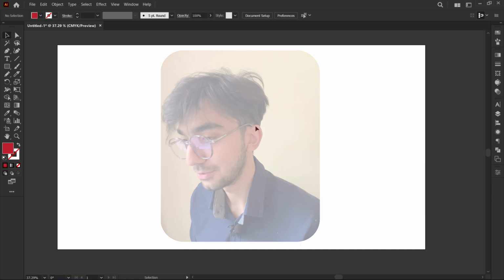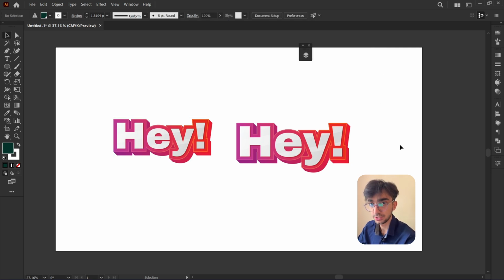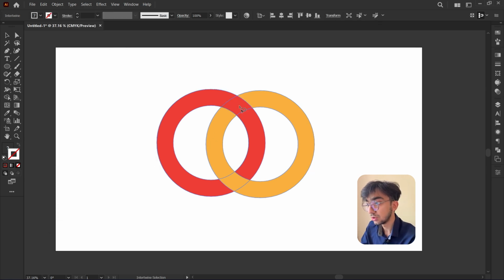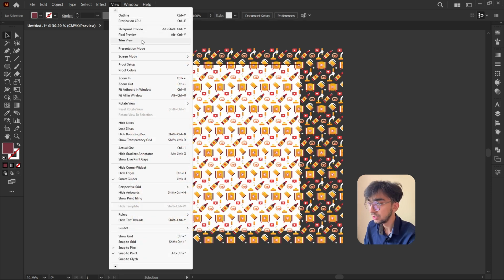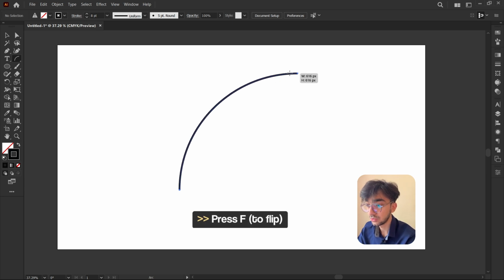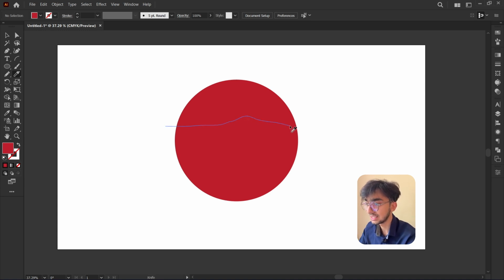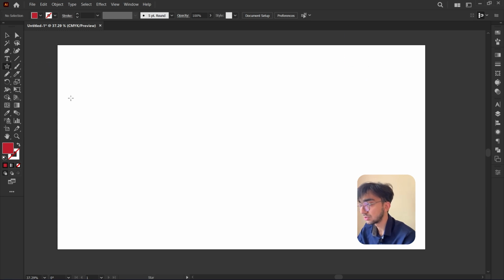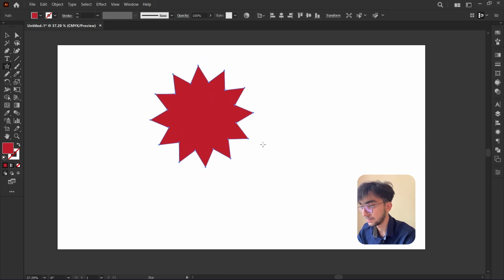07 Illustrator Tricks Graphic Designers MUST KNOW!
Check out these 07 advanced tips and tricks to help you level up you design skill with Adobe Illustrator.